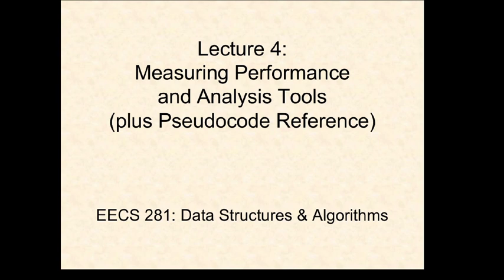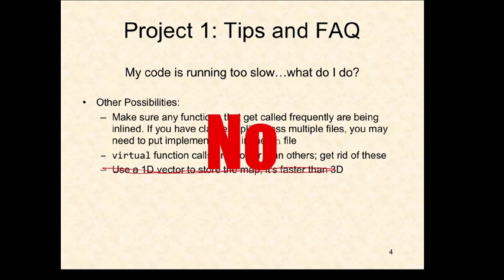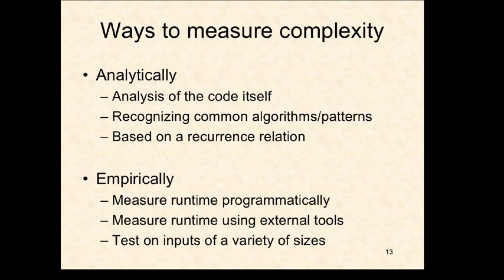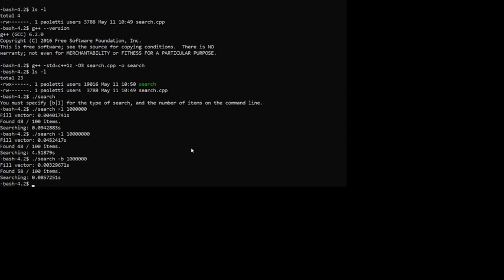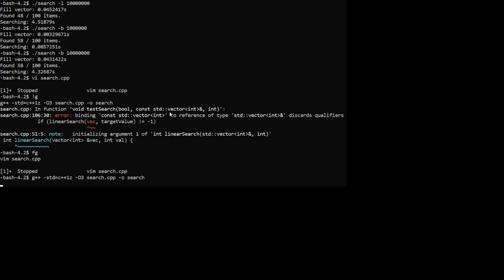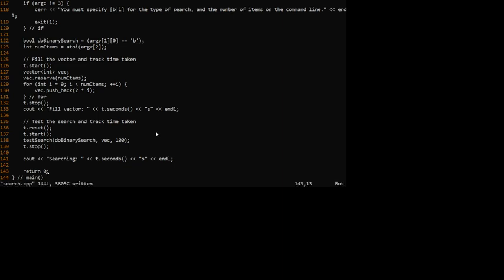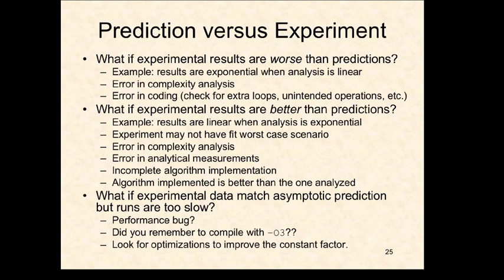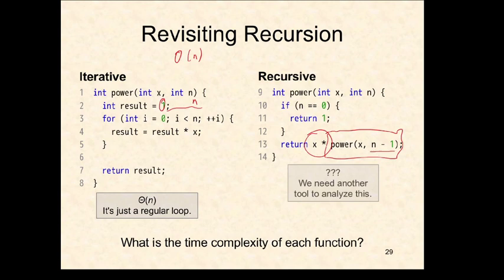EECS 281: S20 Lecture 4 - Measuring Performance and Analysis